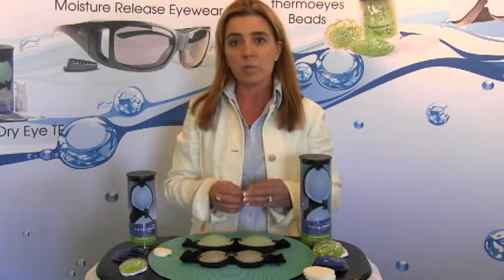Benefits of Moist Heat Therapy